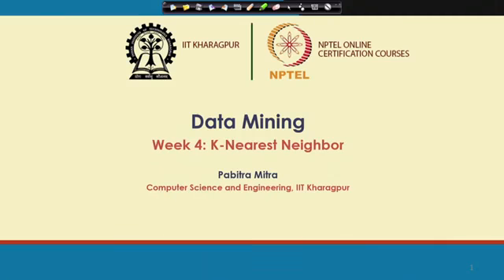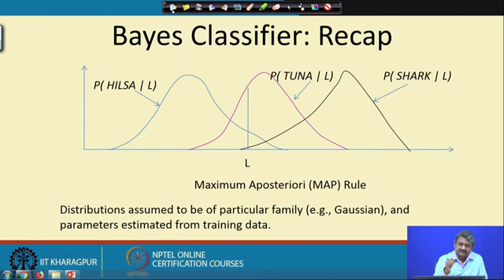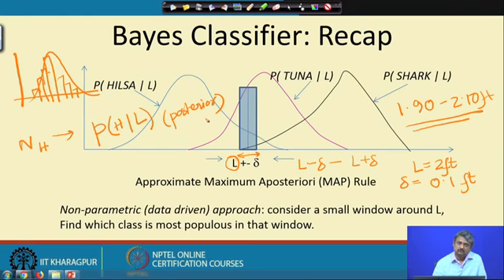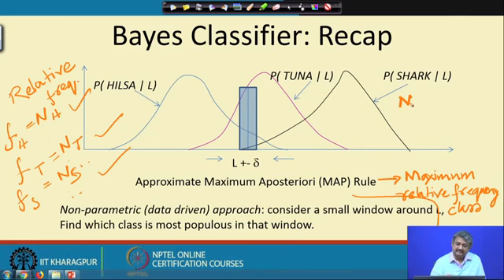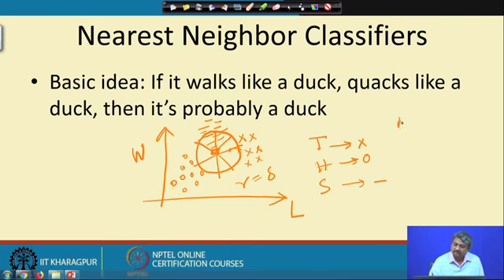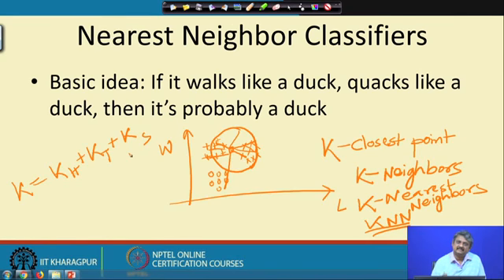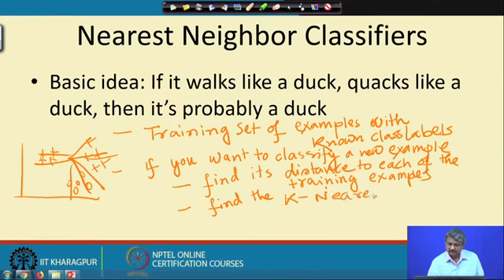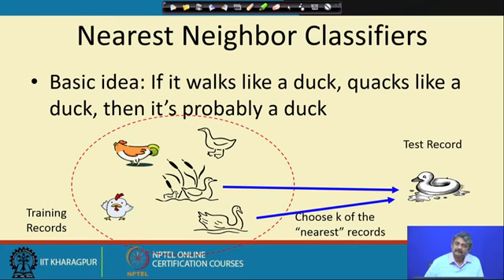Data Mining K Nearest Neighbor mod04lec17